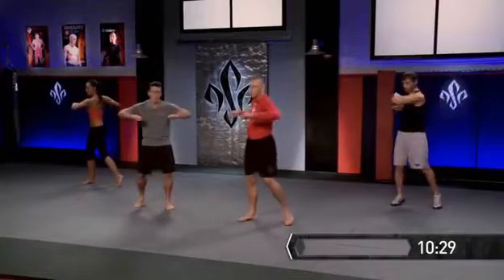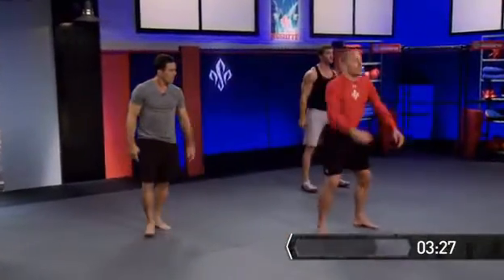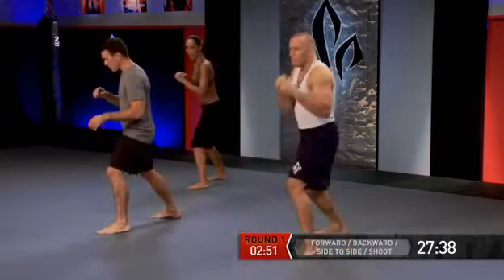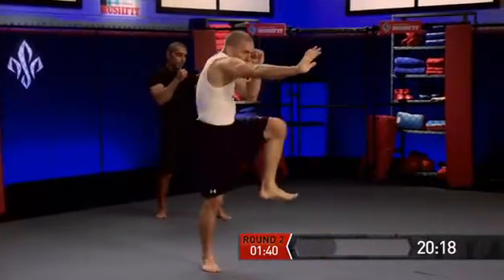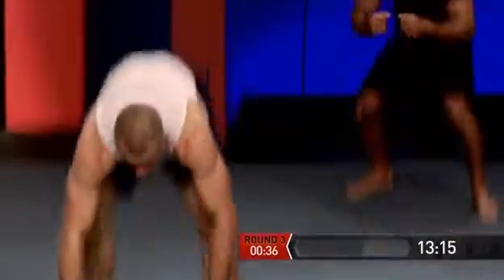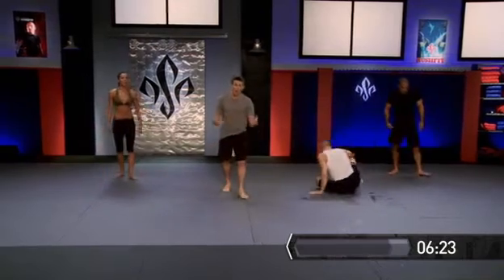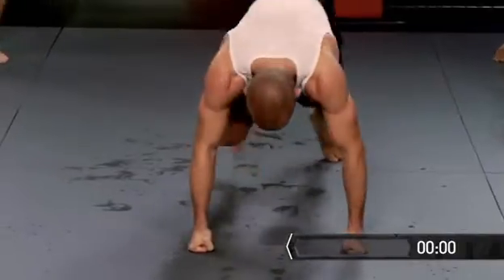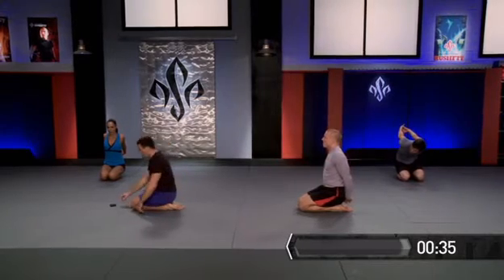MMA Conditioning Workout